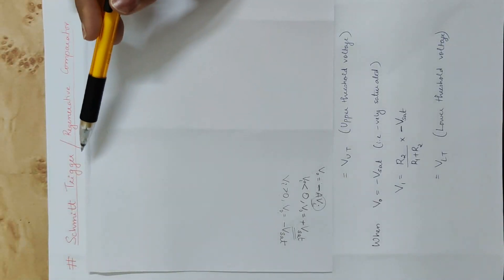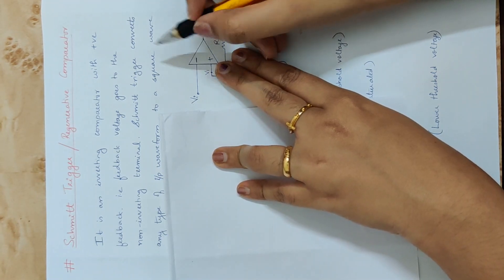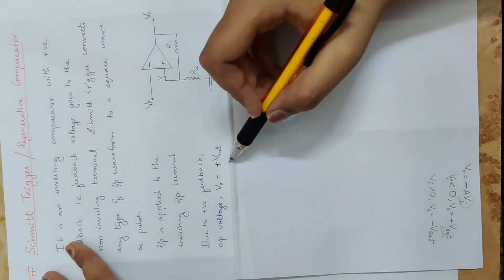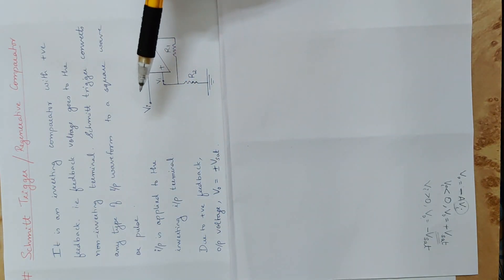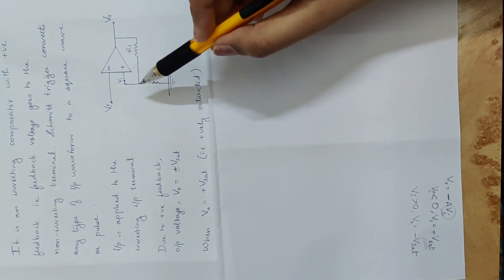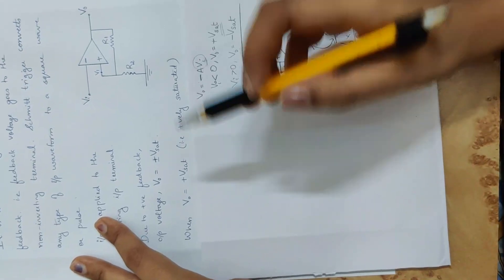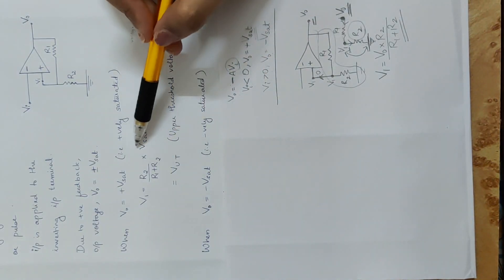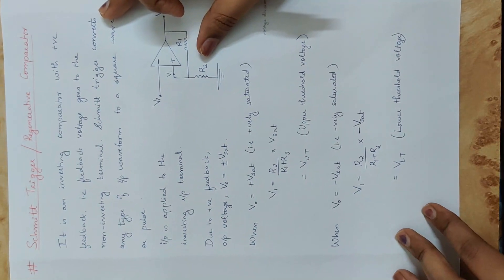10 Mod 5 AE Schmitt Trigger 1